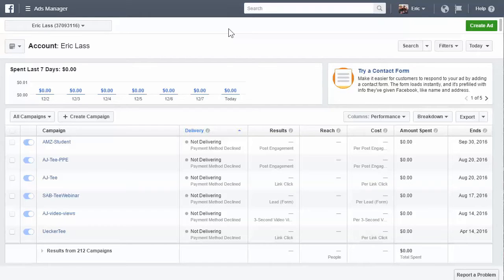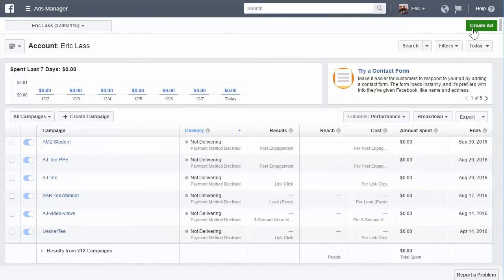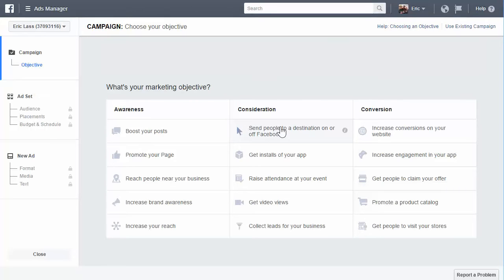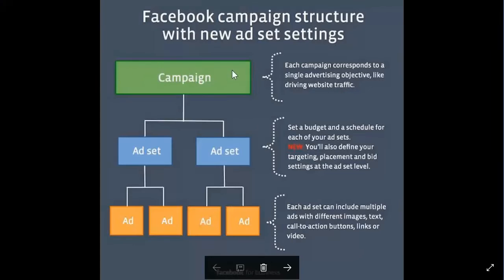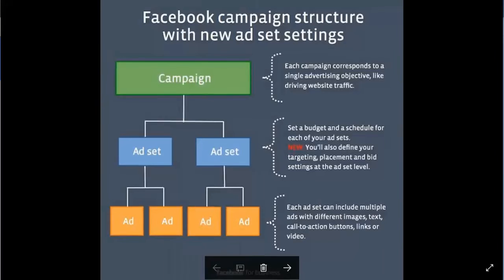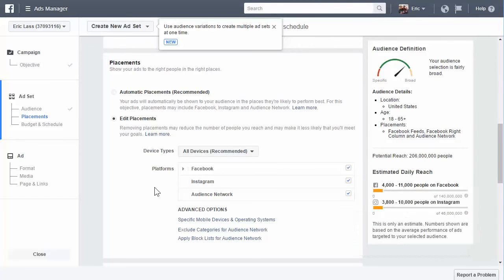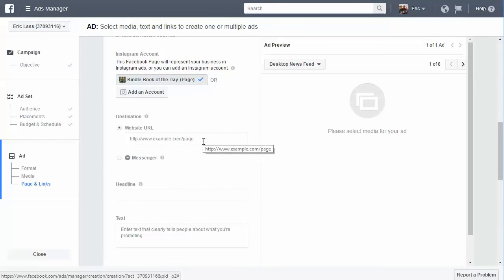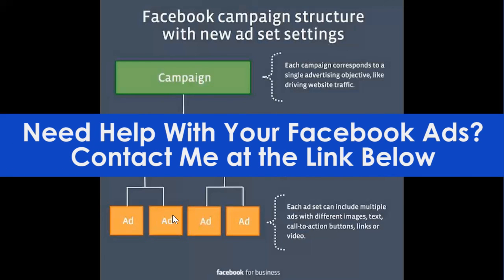FB Ad Tutorials (Lesson 2) - Campaign Structure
In this part 2 of Facebook Ads for Beginners, I teach you how and why facebook ad campaigns are structured the way they are. (Campaigns - Ad Sets - Ads)